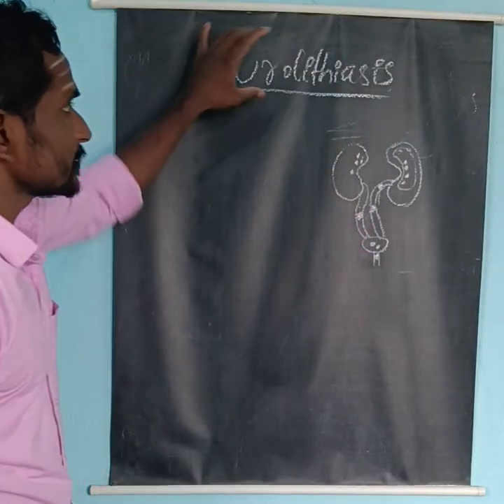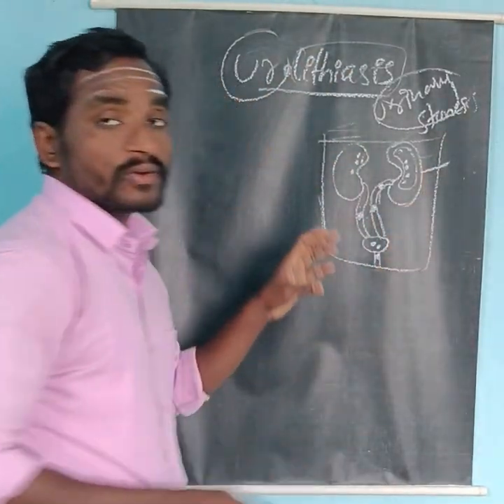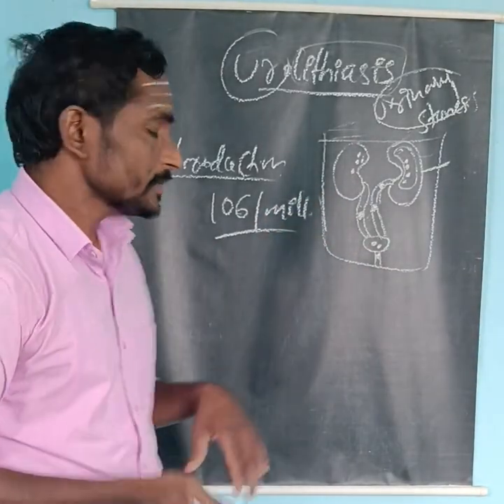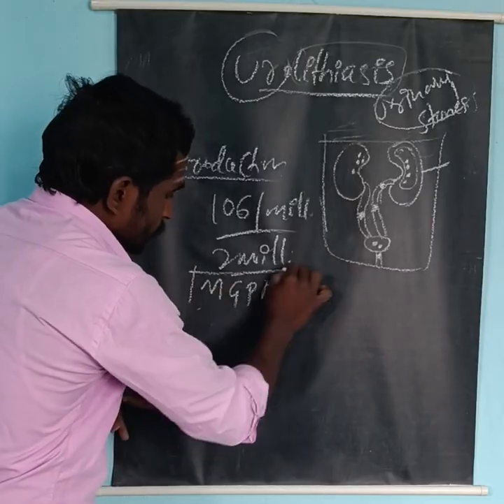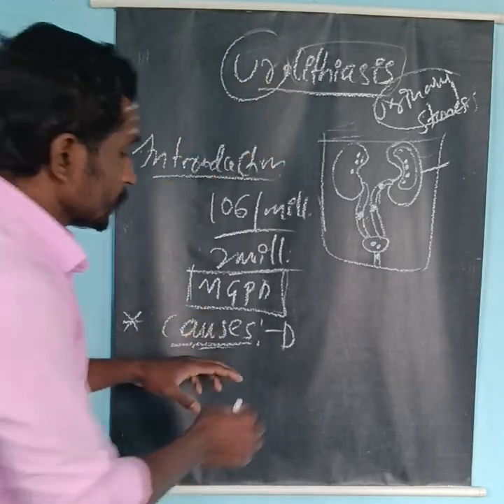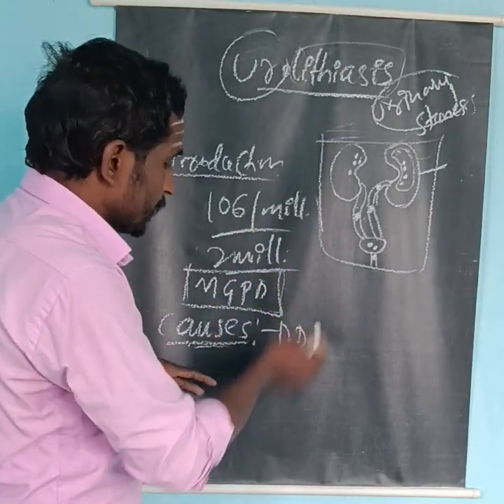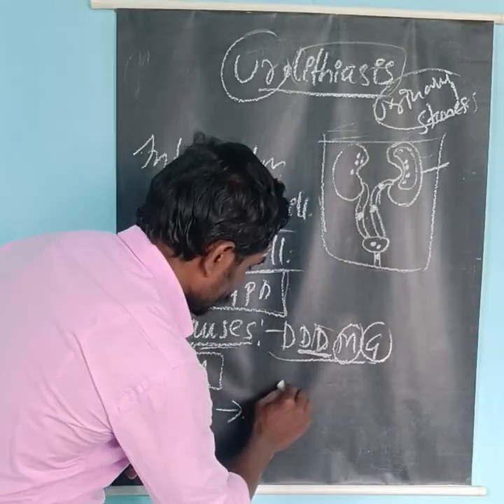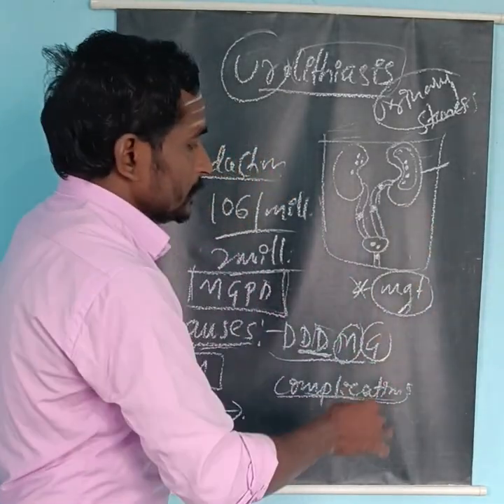UROLITHIASIS. URINARY STONES ( Kidney stones, Ureters stones, Bladder stones, Urethral stones.)